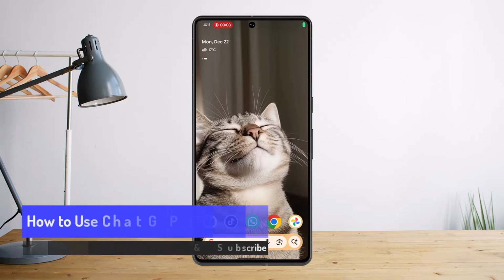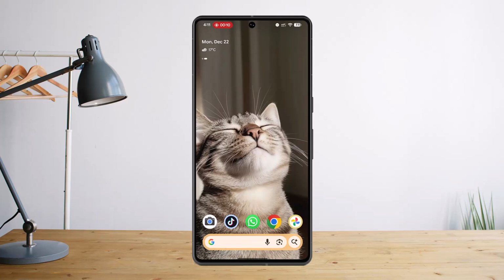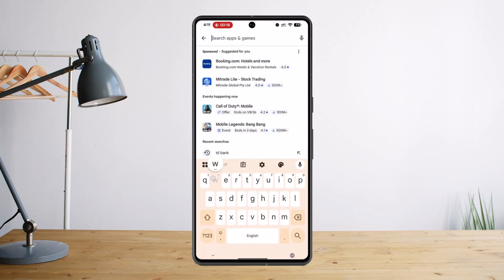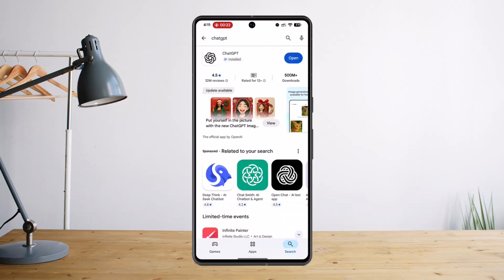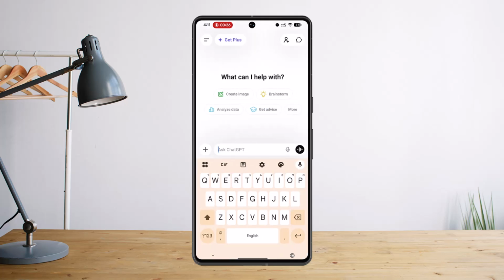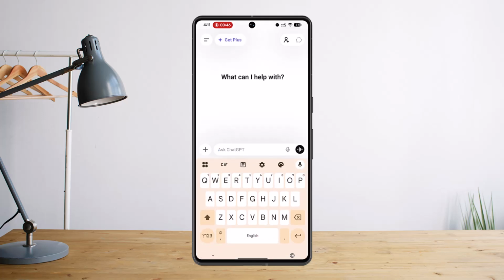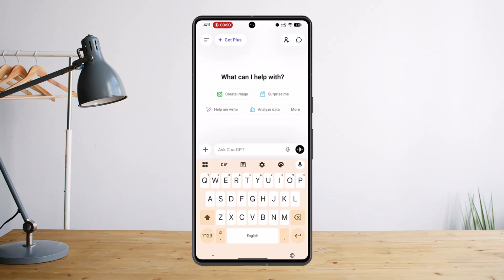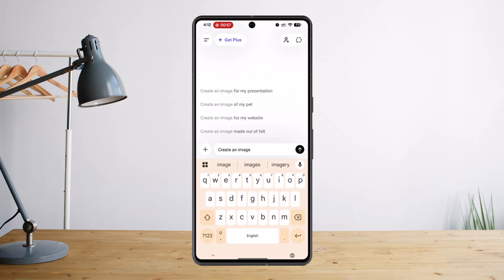How to Use ChatGPT on Mobile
Using ChatGPT on mobile is convenient and straightforward through the official app. Start by downloading the "ChatGPT" app, developed by OpenAI, from the Apple App Store or Google Play Store. Once installed, open the app and you will be prompted to either log in or create a new account.

After logging in, you'll see the main chat interface. At the top, you may find quick-access prompt buttons like "Create image," "Help me write," or "Analyze data," which can jumpstart your interaction. To use the AI, simply tap the text field at the bottom, type your question or request, and send it. You can have full, multi-turn conversations just like on the desktop version.

The mobile app also includes unique features. You can use voice input by tapping the microphone icon to speak your prompts instead of typing. For visual queries, tap the photo icon to upload an image for the AI to analyze. Your conversation history is saved and synced across devices, allowing you to switch between mobile and desktop seamlessly.

Timestamps:
0:00 - Introduction
0:11 - Downloading and Installing the App
0:25 - Creating an Account or Logging In
0:44 - Navigating the Interface and Sending Prompts
0:58 - Using Voice and Image Features
1:05 - Conclusion